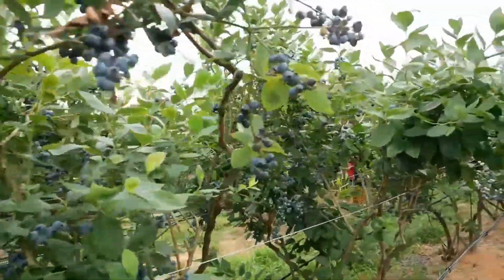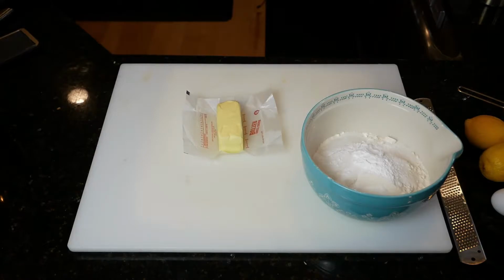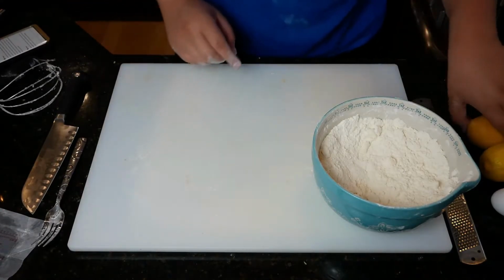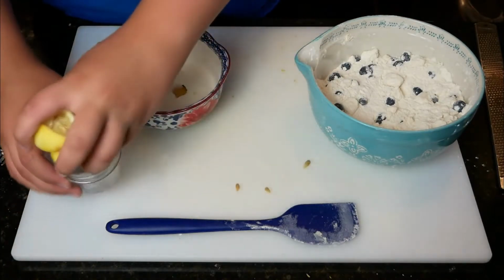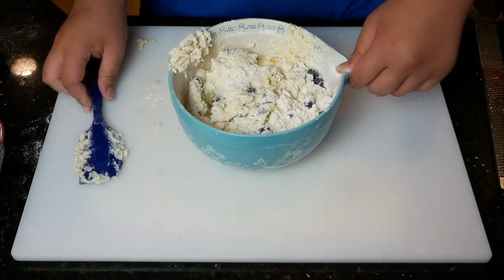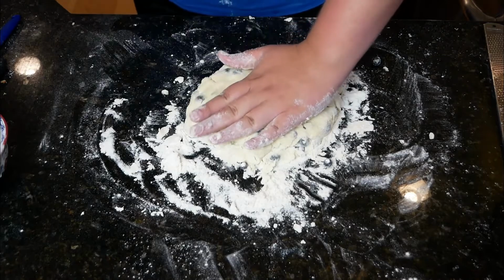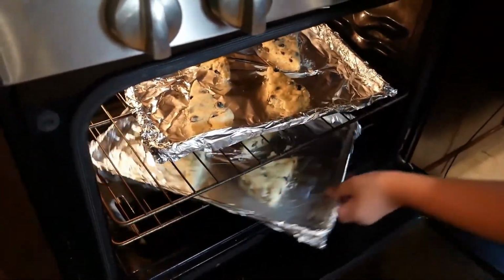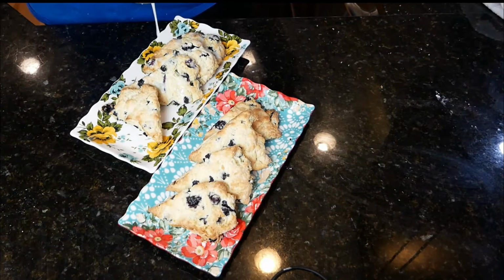Mountainview Blueberry Farm : Lemon Blueberry Scones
Today we went to the beautiful Mountainview Blueberry  Farm in Snohomish Washington to go pick some blueberries! After that my son made his delicious Lemon Blueberry Scones. Which the recipe will be down below. If you would like to go check out the Mountainview Blueberry farm go give their website a visit at:

Lemon Blueberry Scones:

2 cups all-purpose flour
⅓ cup white sugar
2 teaspoons baking powder
1 lemon, zested
¼ teaspoon salt
¼ teaspoon baking soda
½ cup cold butter, cubed
1 cup fresh blueberries
½ cup heavy cream
1 large egg
1 tablespoon fresh lemon juice
2 tablespoons heavy cream

Lemon Glaze:
1/2 cup powdered sugar
1 Tbsp fresh lemon juice

Directions:

1. Preheat oven to 400 degrees F and line 2 baking sheets with aluminum foil or parchment paper and set aside.

2. In a large bowl combine flour, sugar, baking powder, lemon zest, salt, and baking powder.

3. Cut up the butter into cubes and cut in the butter into the mixture into the size of small peas.

4. Then to the bowl add the blueberries and fold them in gently making sure that every blueberry is covered with the dry ingredients.

5. Then in a smaller bowl whisk together the 1/2 cup of heavy cream, egg, and lemon juice.

6. stir together the wet mixture into the dry mixture until just slightly moistened.

7. Turn out the ball of dough and knee gently on a well-floured surface until combined. The less contact you make the better your Scones will turnout.

8. Shape the dough into a flat 9 inch round and cut into 8 slices. Then transfer to the baking sheet and bake for 20 minutes flipping the pans at 10 minutes. Then set aside to cool.

9. Mix powdered sugar and lemon juice together in a bowl and drizzle over the scone with a spoon and enjoy!